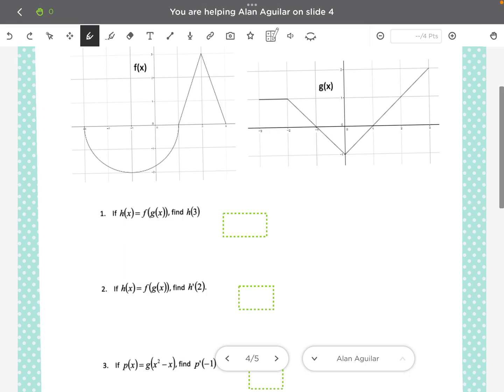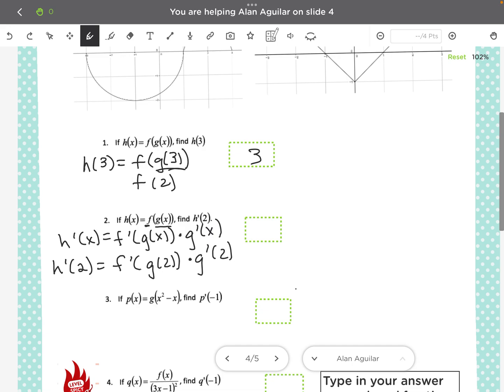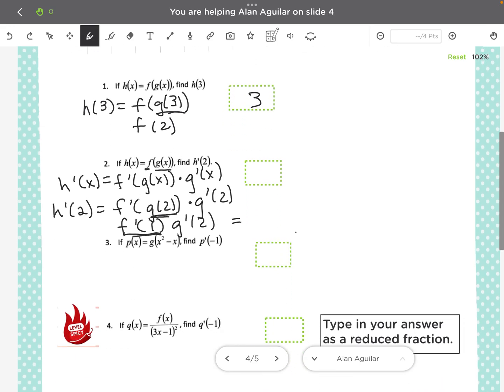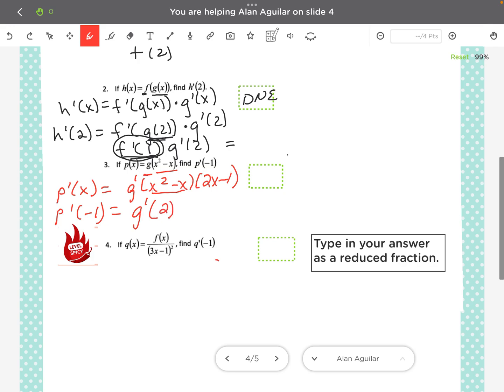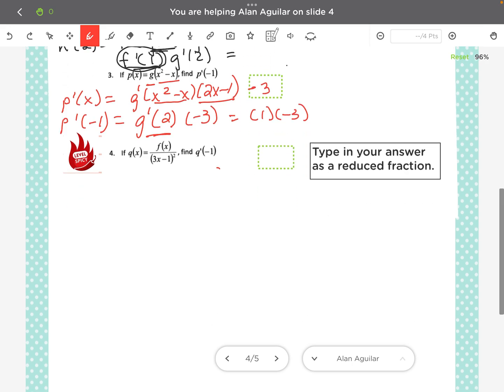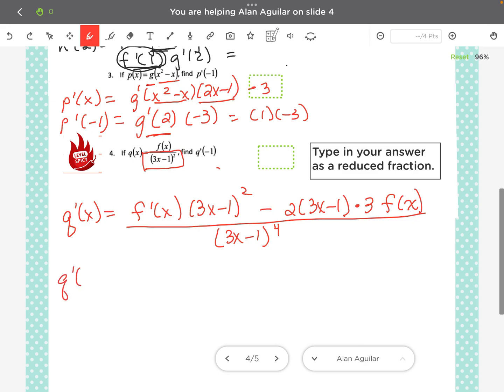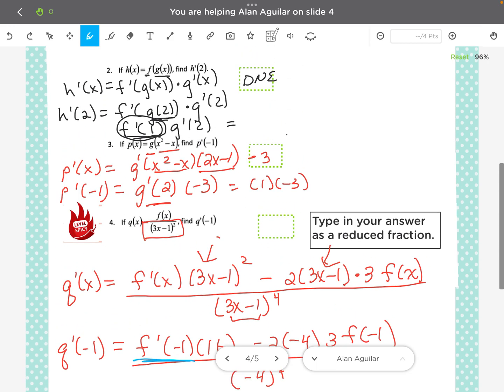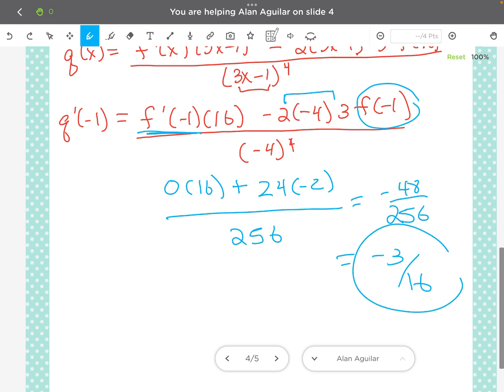Calc 3.6 Classkick Slide 4